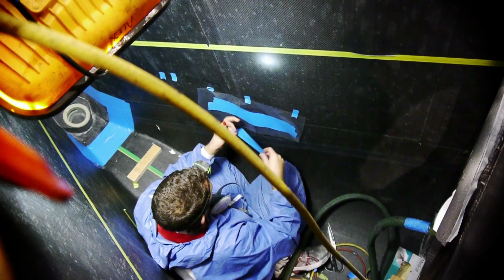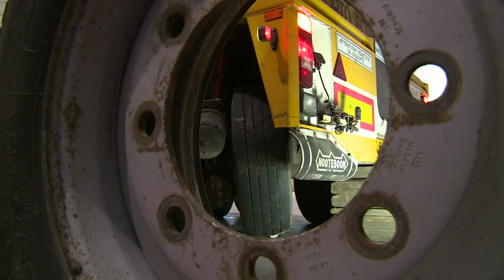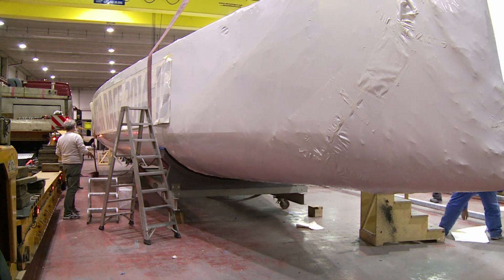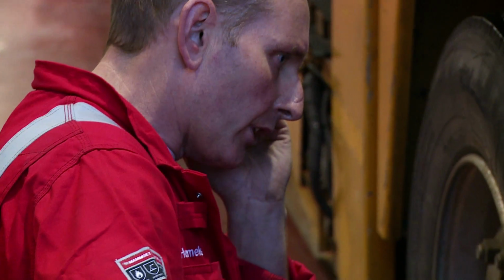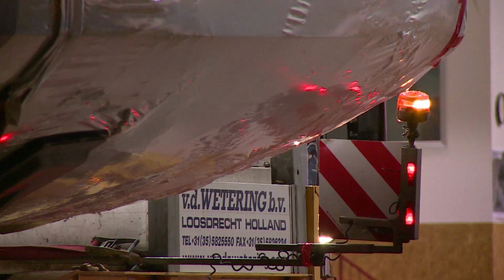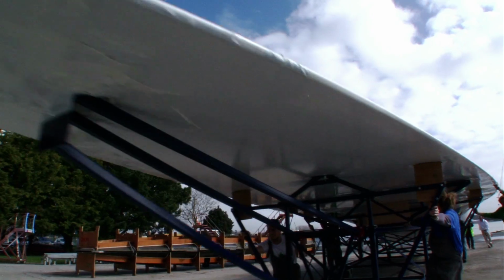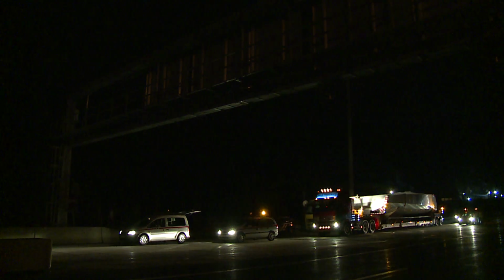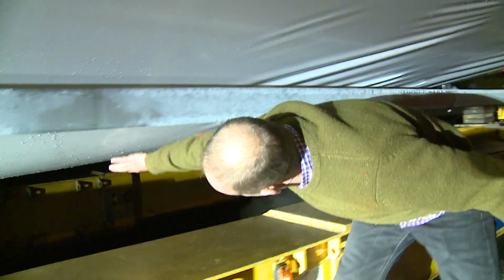Episode 9: Epic Road Trip | Volvo Ocean Race 2014-15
The Volvo Ocean 65 starts an epic road trip across Europe. All the big pieces are heading to England for assembly and everything's on a tight schedule.

That's why they've sent Volvo Ocean Race's Rick Deppe along to escort the massive hull on its 2,000km blast across Europe, but for this trip he's out of his element.

Expect more like this to be uploaded to the Official Volvo Ocean Race YouTube Channel in the future.